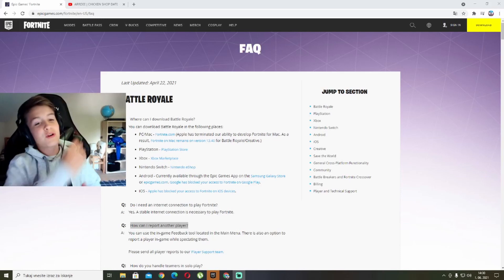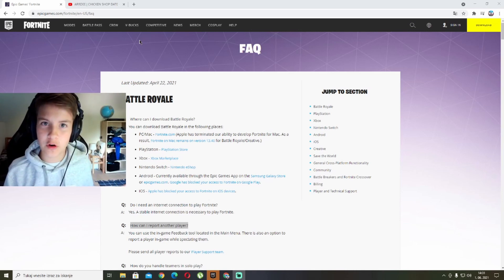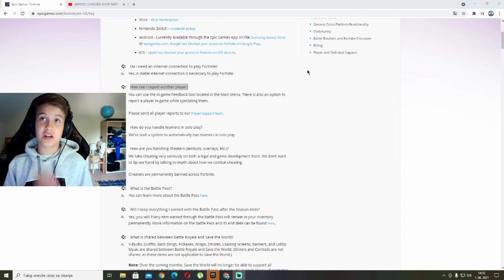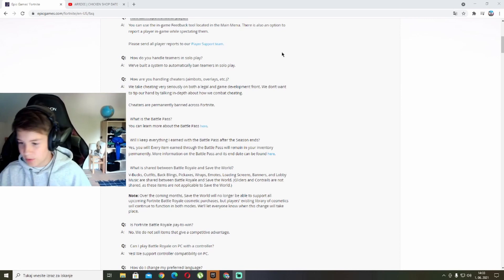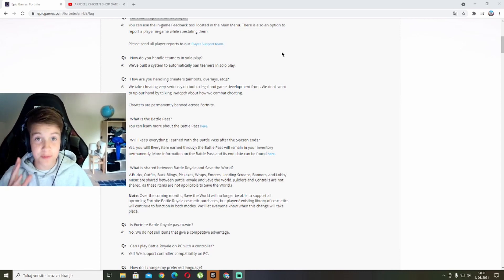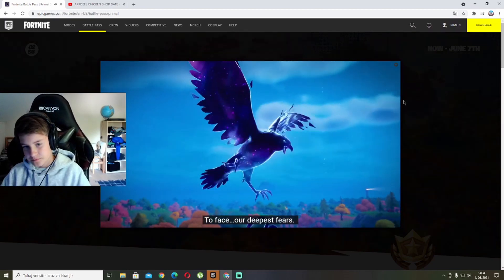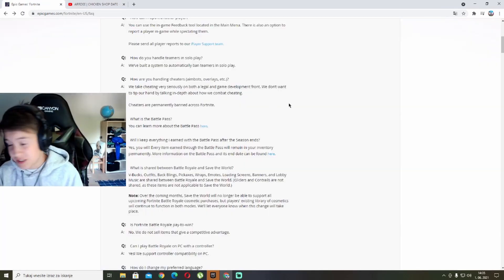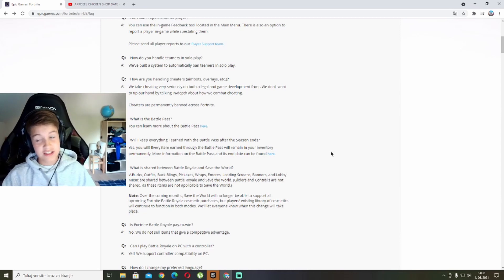Answering The FAQ About Fortnite!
In this weeks video I am going to be answering to the frequently asked questions about Fortnite!